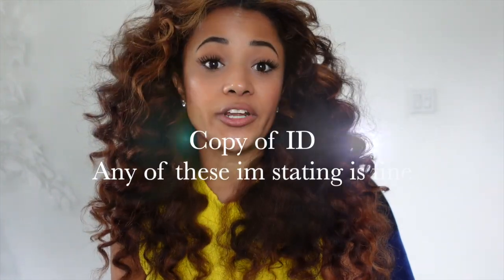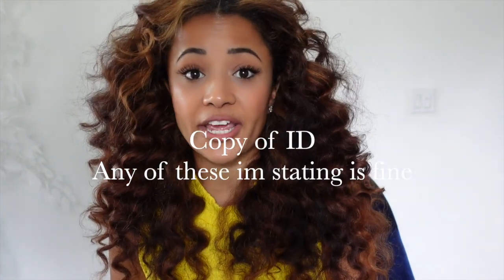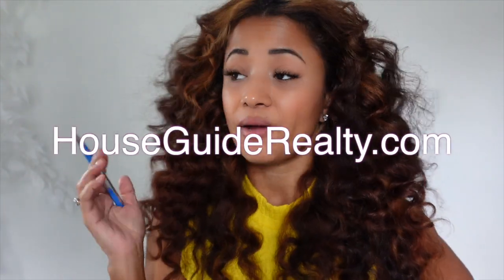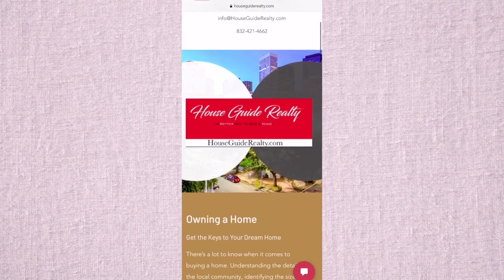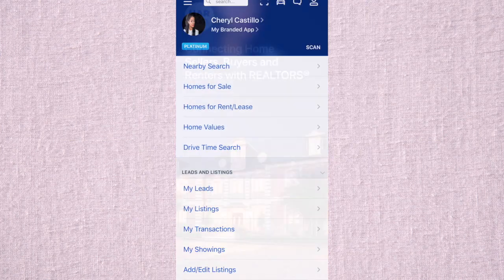How to Lease(Renting)a Home or Apartment in Houston, Pearland, Katy, Downtown and surrounding areas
Hi I am Cheryl Castillo-Pope and I am the Real Estate Broker at House Guide Realty.This video was made to help you understand HOW to Lease/RENT and apartment or House.
Rather you are looking to relocate to Houston or a surrounding area or already located here and getting an Apartment or Home for your first time.
SERVICE IS FREE OF CHARGE FOR ME TO GET YOU IN A PROPERTY!

You can also download my mobile app here to search for rentals

TIME STAMPS:

0:58 Gather all Documents and what documents to gather to start process

3:12 Deciding on rather to rent an Apartment or a House

3:47 Apartment Searching and Requirements

5:54 Searching for a Home, Condo, Townhome, Privately owned property and the requirements

6:27 How to download my app to search accurately and up to date

6:41 What homes require to Qualify

7:55 You found the property you like what is next?

8:11 Approved!!

Follow me and become a friend
My other social Medias :